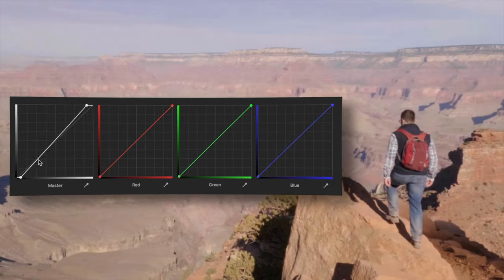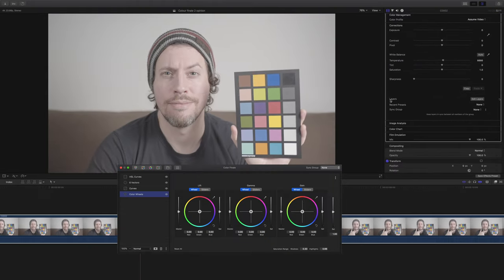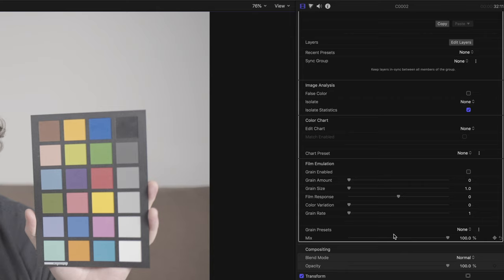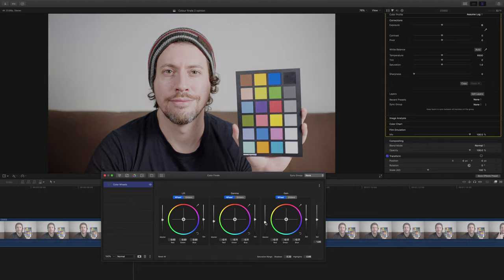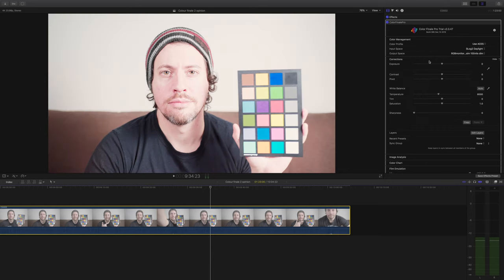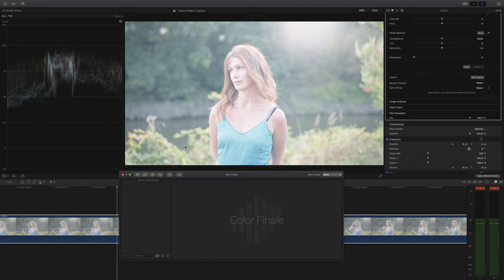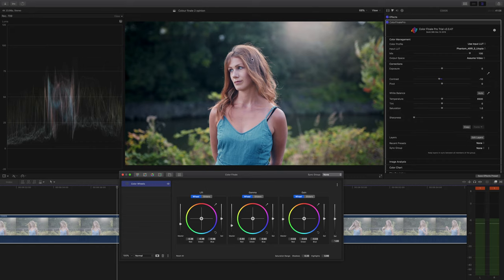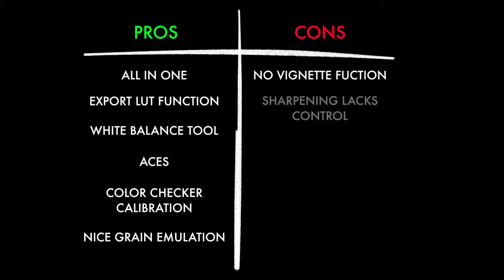Color Finale 2 Opinion - and how to use to grade LOG footage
(Note - Color Finale DOES come with 11 LUTs as standard, my mistake!)
X-Rite Color Checker video (US)

⬇️ GEAR I USE TO MAKE THESE VIDEOS ⬇️
My favourite camera for video - (US)
My favourite lens - (US)
The lens I use for my studio angle - (US)
My favourite tripod - (US)
My favourite microphone…ever! - (US)

My favourite place to get second hand gear Wex photographic used cameras, lenses etc. Buy with confidence (not a sponsor I just love wex!)